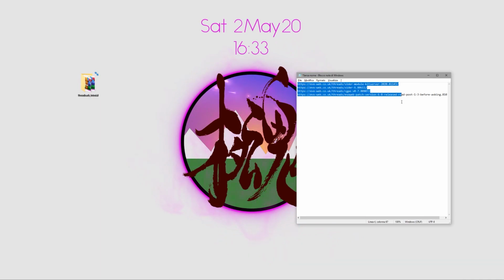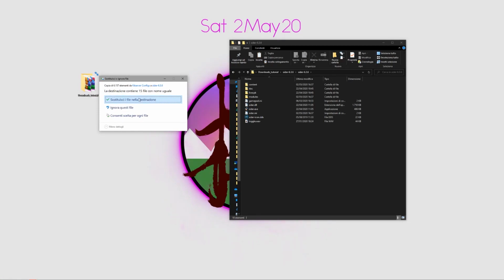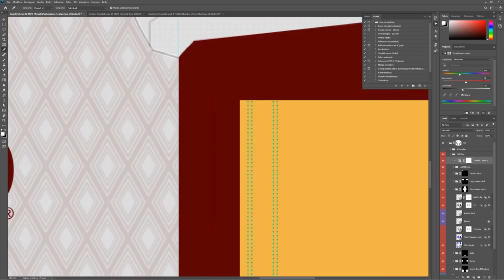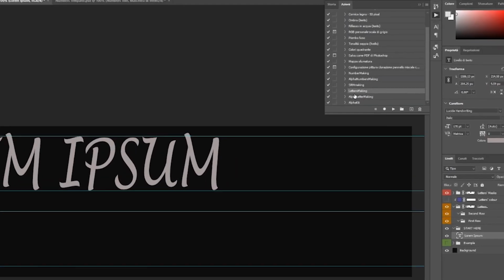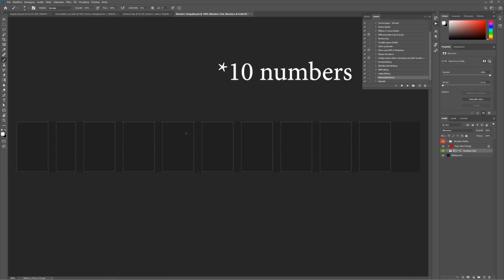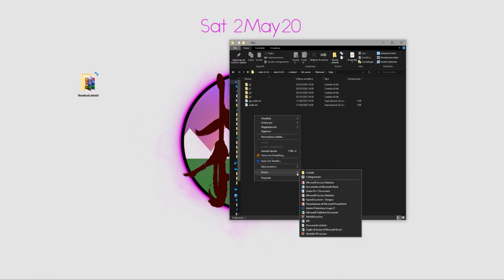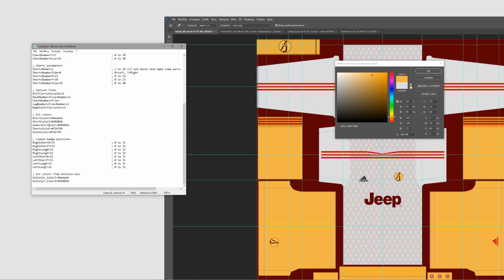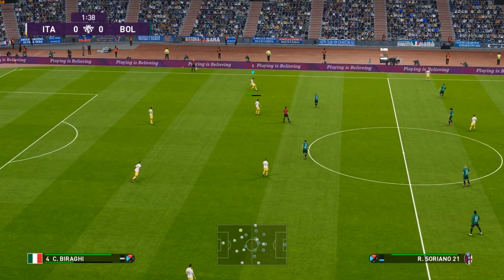FULL TUTORIAL KIT MAKING PES 2021 + AUTOMATIC ALPHA/SRM TEXTURE/Numbers&Letters PHOTOSHOP ACTIONS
Hi everyone,
I know that this video is very long, but I tried to explain everything from installing sider to installing and create your first kit for PES 2020 PC.

Please use this guide to find the part you're interested in:
00:00 - Introduction + Sider installation
06:52 - Setting up Photoshop Plugin & Actions
08:07 - Kit Making
14:33 - Letters Making
19:37 - Numbers Making
22:33 - Converting the files with CGPE
24:07 - Installing the kit
30:12 - Trying Kit ingame & final touches
34:41 - Credit to awesome people.

KITSERVER Structure available in this thread, made by Cesc Fabregas, Hawke, and all the creators of the EVOWEB PATCH